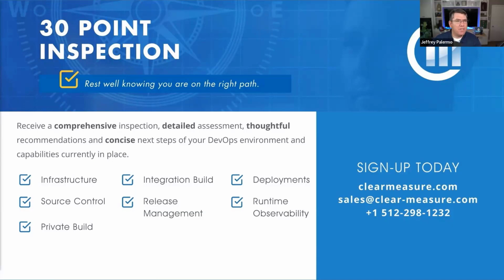Questions + Answers | Webinar Clips, Conquer Causes of Slow Software Delivery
Many businesses have decided to have internal software development teams; even tech companies. Over the last 25 years, many non-technical companies have outsourced the creation of software. They lost a lot of money, didn't get what they thought they would get, and shifted to operating software engineering teams in-house.

They still consider custom software to be the best strategy, but they want more control by hiring their own employees. As a result, these companies become frustrated, feeling like they’ve lost control.  They are frustrated that having the in-house team doesn't actually increase the pace of delivery or solve every problem.

This webinar aims to go over the common categories that consume the time and capacity of software teams everywhere. I hope that once you understand where your team's time is going, you can make decisions to change and redirect the effort to obtain the desired progress.